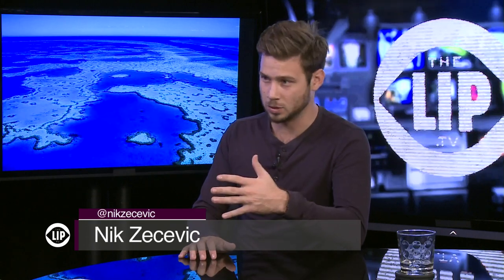Is Sunscreen Killing the Coral Reefs?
A common UV-filtering compound found in sunscreen may be killing off the coral reefs, especially those visited by tourists. According to scientists at the University of Central Florida the sunscreen chemical Oxybenzone which protects humans from skin cancer is damaging adult coral DNA and deforms coral larvae. 80% of coral reefs have been destroyed in the Caribbean alone leading to an effort to build coral nurseries for free restoration but will rely solely on humans changing the factors that killed them off in the first place. Jose Marcelino Ortiz and Nik Zecevic examine the state of our coral reefs on The Lip News.